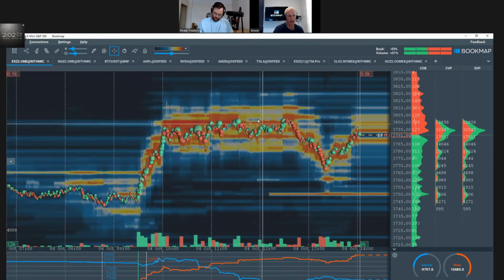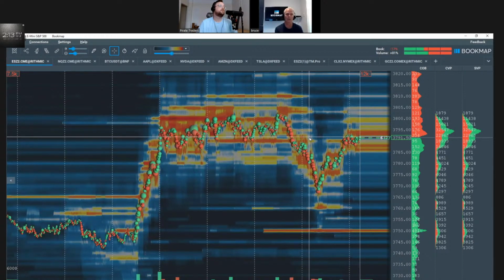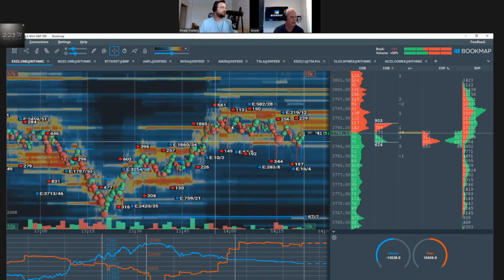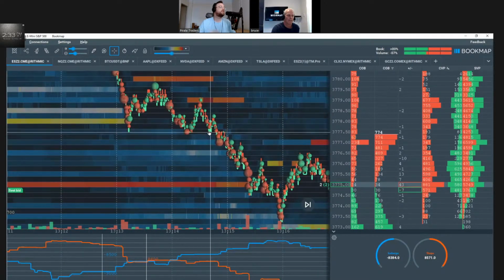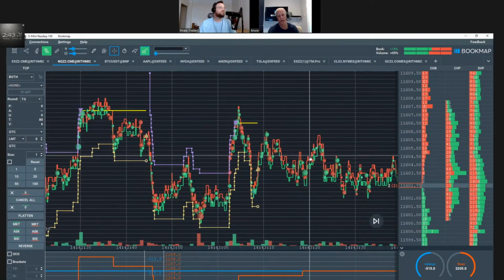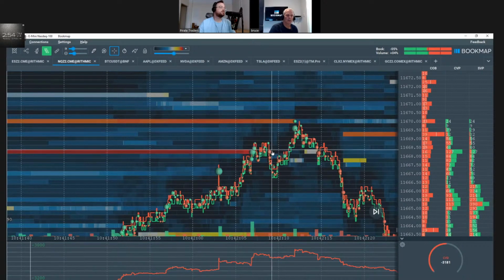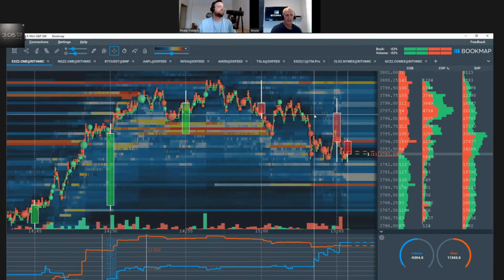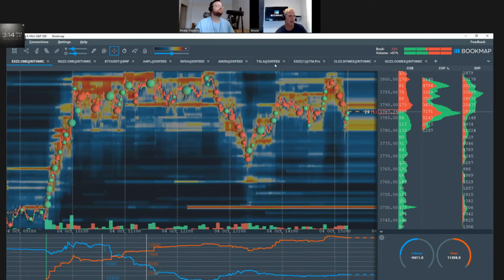Finding your edge with Bookmap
🌌 BookMap (Special Offers Available with this link only)

Join us for a live chat between Bruce from Bookmap and Charles!

Bruce has been trading a variety of markets for 15 years. He leads Bookmap's trading education department and supports traders and professional educators. Bruce has developed expertise in reading order flow and market microstructure.

Bookmap trading platform accurately shows the entire market liquidity and trading activities. Identify market trends & hidden price patterns with high precision.

Join the Book Club... it's fun & free!